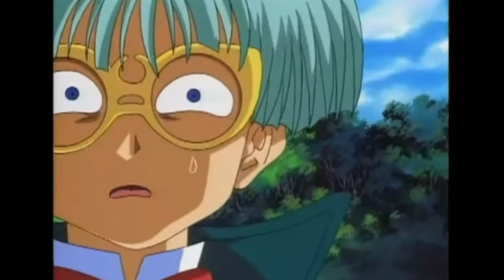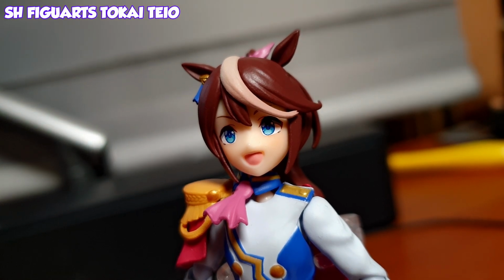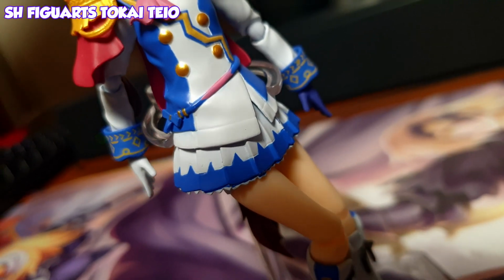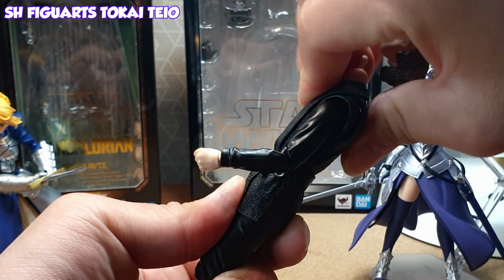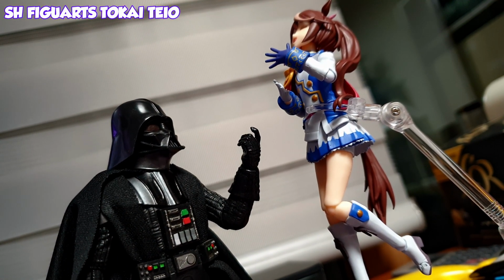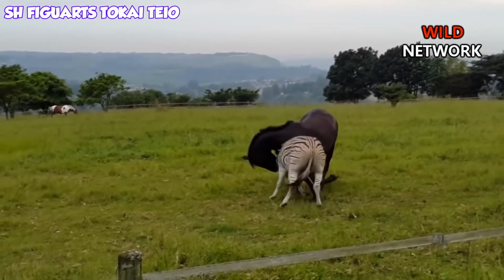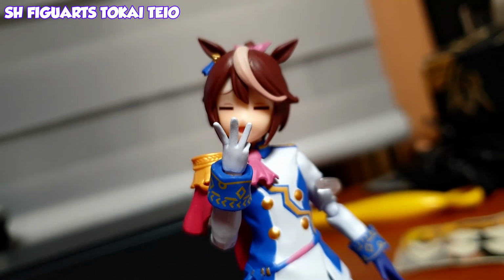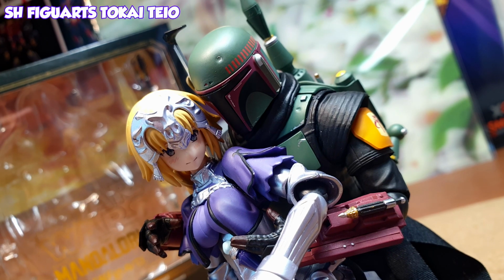SH Figuarts Tokai Teio(from the series "Umamusume")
With the release fo the first version of Tokai Teio by Bandai in the form of an SH Figuarts, why not use this opportunity to talk about the figure and the character.

Contents
00:00 Prologue
00:18 Introduction
00:45 Sculpt
00:50 Head Sculpt
01:11 Body Sculpt
01:34 Skirt Sculpt
01:44 Panties
02:10 Legs
02:23 Articulation
03:41 Stability
04:17 Size
04:42 Accessories
06:09 Conclusion
06:40 Like & Subscribe